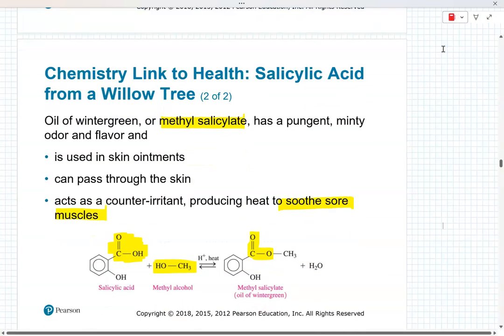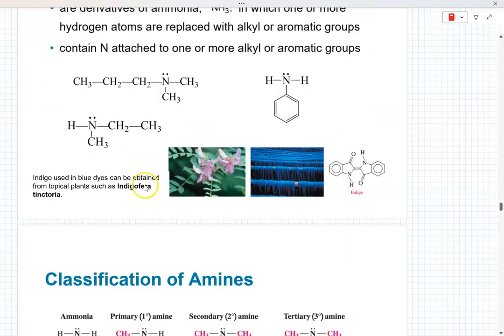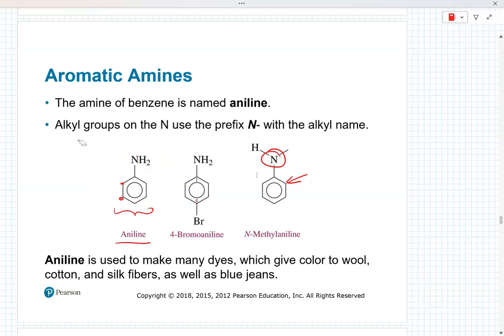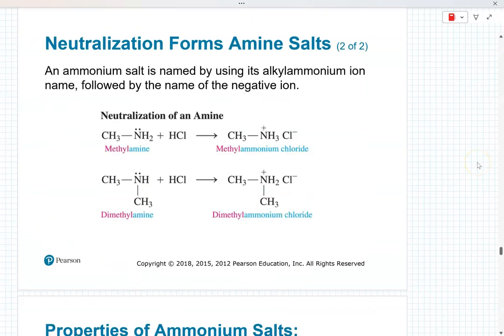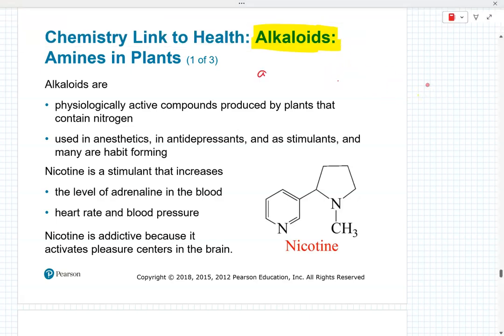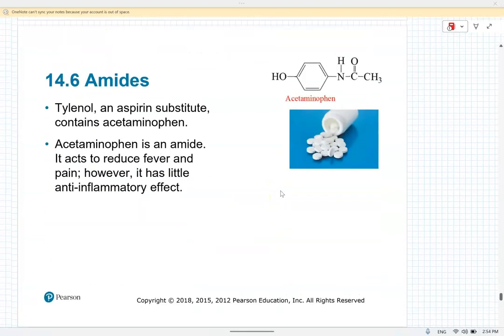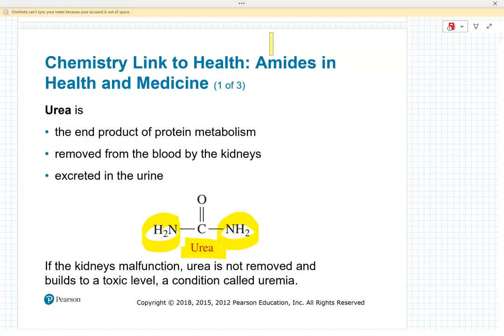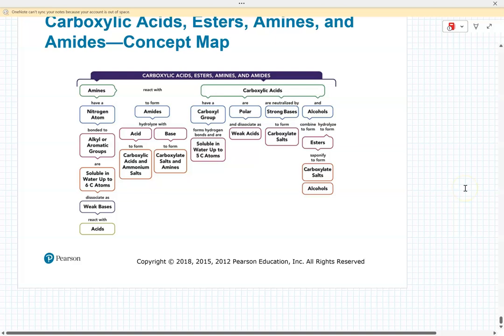Carboxylic acids, part 2